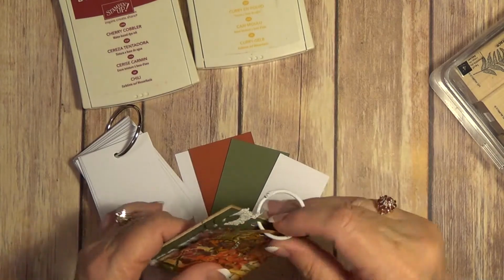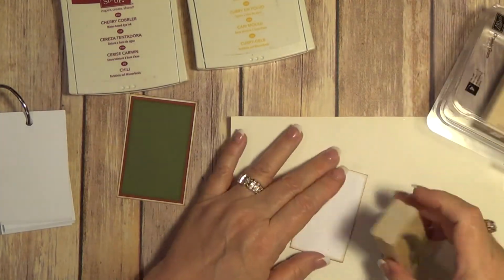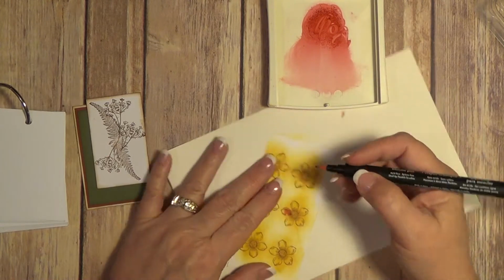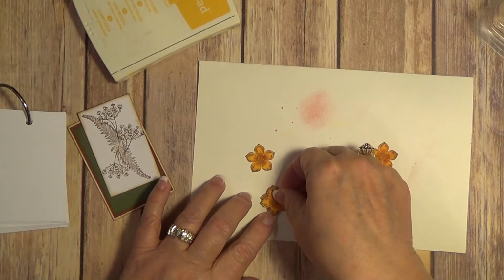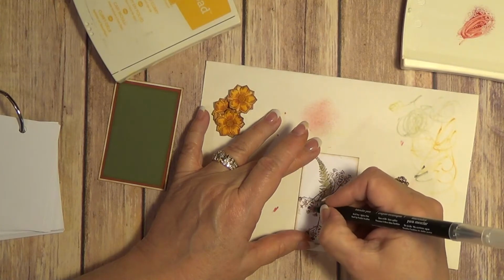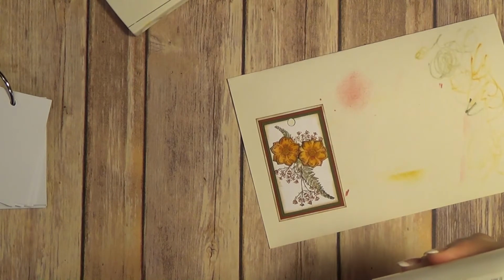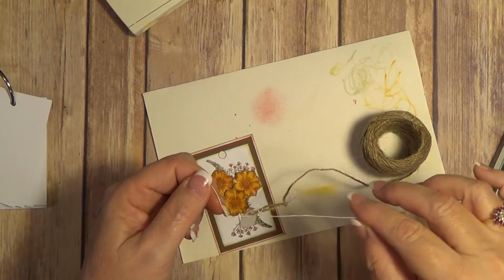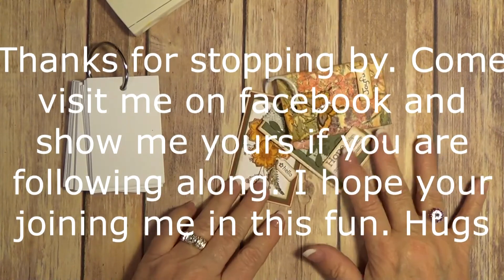Fun Day Monday Journal Card 3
I also would love for you to join my facebook group. That would be a great place to show me what your doing, and share if you are making things I have shown you. It is a private group, you have to ask to join. Thanks so much!